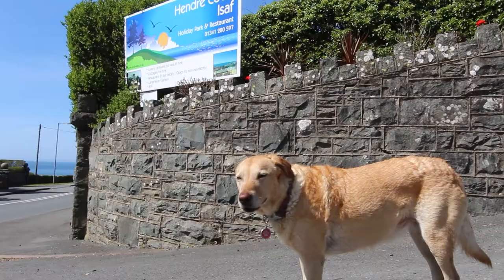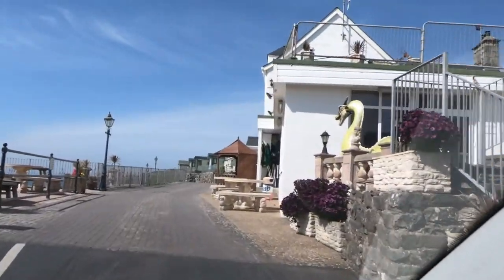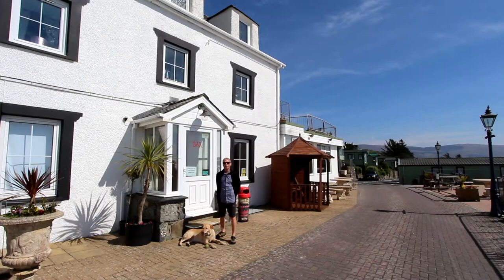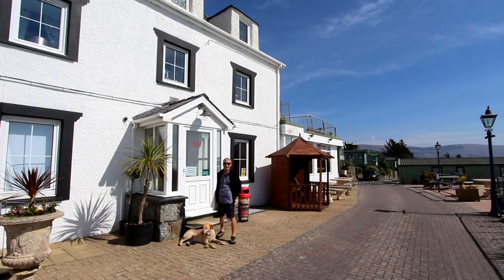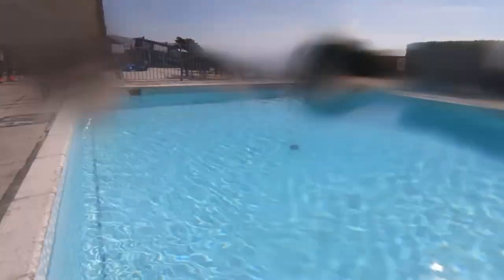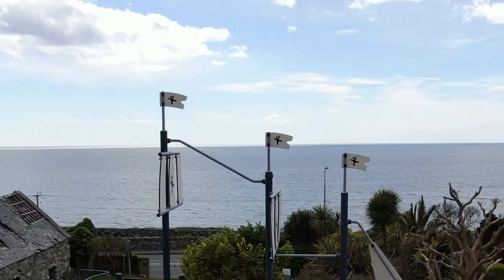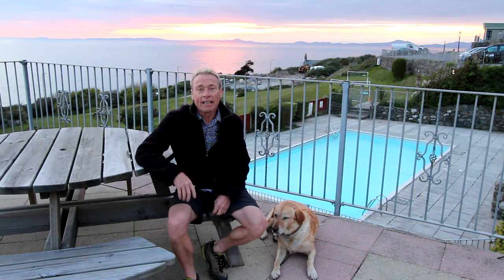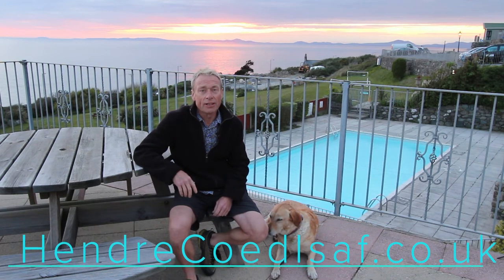Hendre Coed Caravan Park, Barmouth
When you drive past Hendre Coed Isaf it's screened from the road and most people are glancing towards the sea views over Cardigan Bay. Here's a quick tour around to see why so many people love having a holiday break there so much.

If you’d like to learn about selling or renting your home using video to achieve the best price in the shortest possible time please contact me, Andy Sanderson by telephoning 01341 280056.